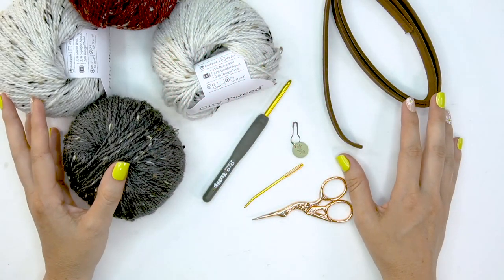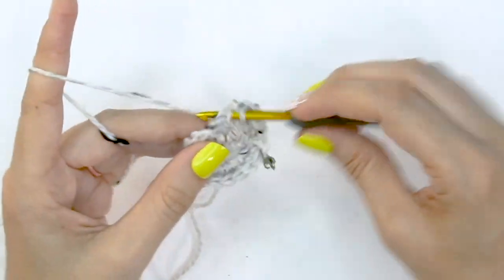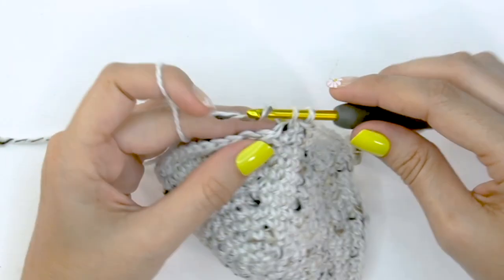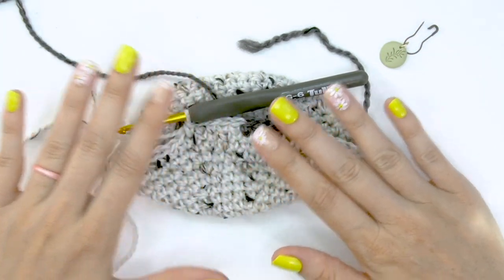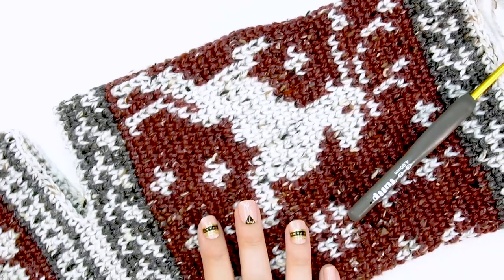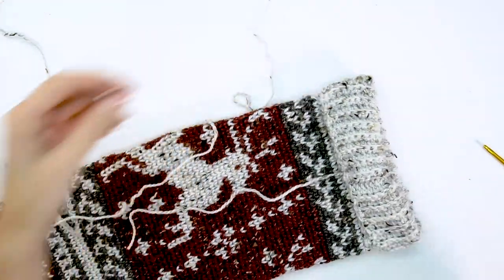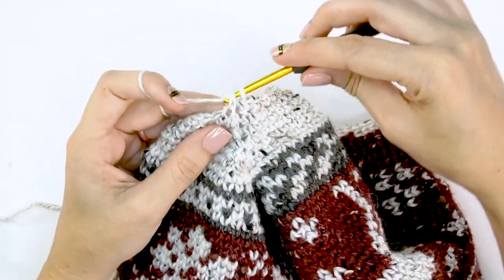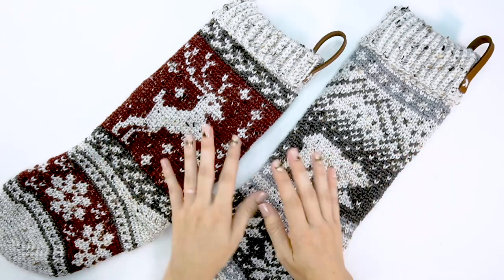Prancing Deer Crochet Stocking Pattern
🎅I am so excited to announce this year's Holiday Make Along!🦌
Just like in past years, @MarlyBird and I are pouring the egg nog and inviting you to join us!
⭐️But of course, this year is even BIGGER and BETTER!⭐️

01:39 Toe of Stocking
08:25 Foot of Stocking - Colorwork
14:30 Heel Split
16:25 Leg of Stocking
17:25 Stocking Cuff
21:20 Heel
27:50 Finishing

55% Merino Wool, 25% Superfine Alpaca,
20% Donegal Tweed, 123 yds/50g
Colorways:
Snowbank (2 balls, 180 yds)
Orca (1 ball, 90 yds)
Blue Blood (2 balls, 180 yds)

Yardage:
Total Yardage is approx. 450yds

Abbreviations/Stitches:
ch – chain
rnd- round
sc – single crochet
sc2tog – single crochet 2 together
st(s) – stitch(es)

Gauge:
 17 sts x 21 rows = 4×4 inches in ssc (split single crochet)

Skill Level:
Intermediate

Size:
19” From folded cuff to toe; 11” circumference.